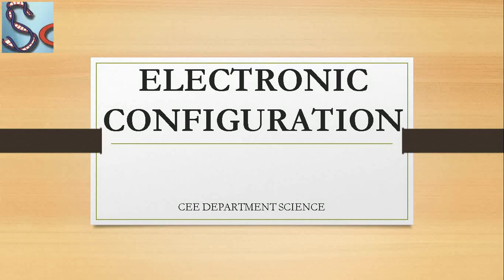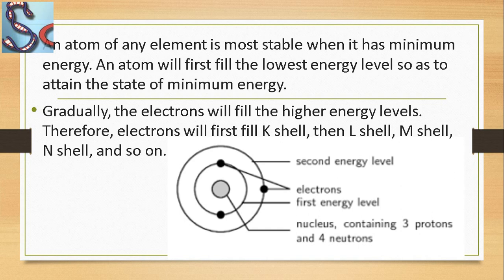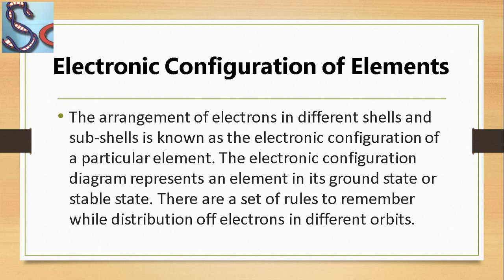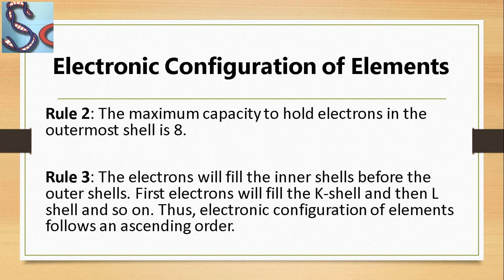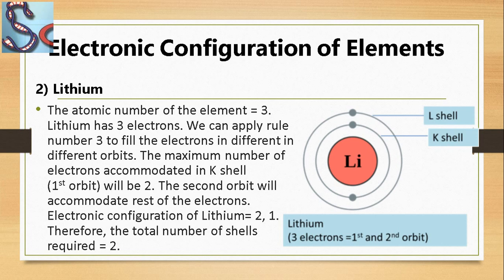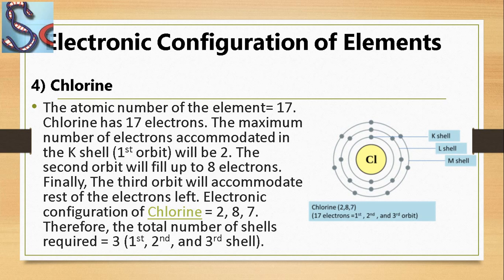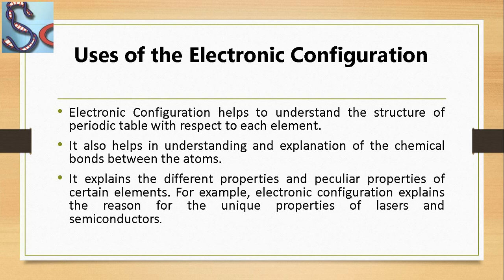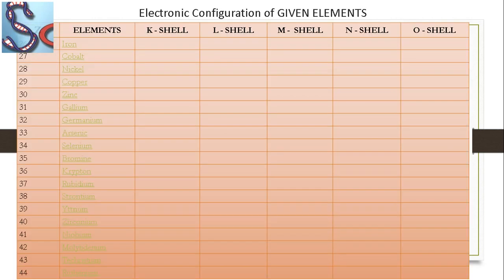ELECTRONIC CONFIGURATION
BASIC ELECTRONIC CONFIGURATION OF ELEMENTS